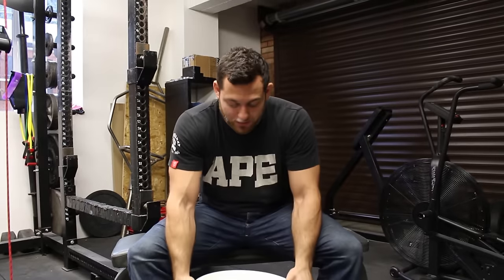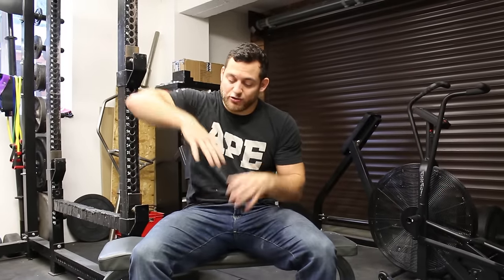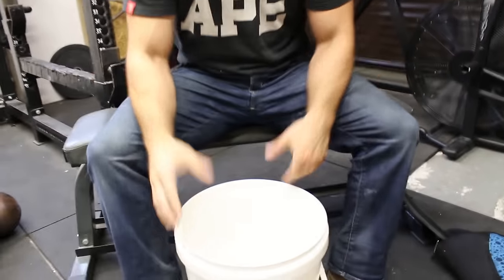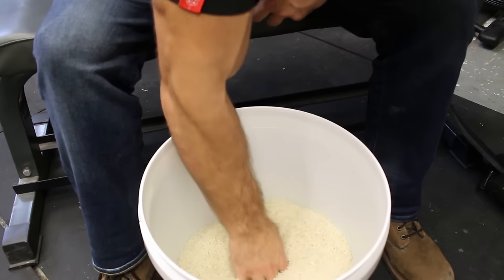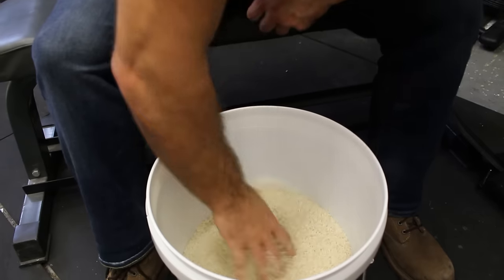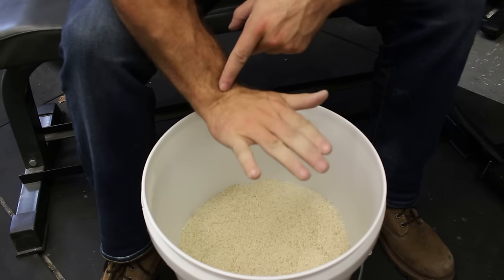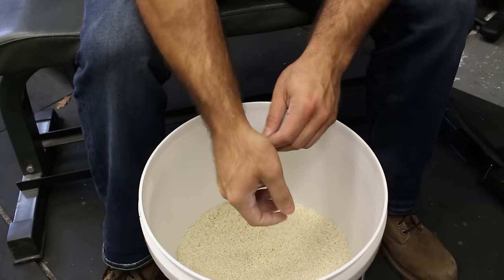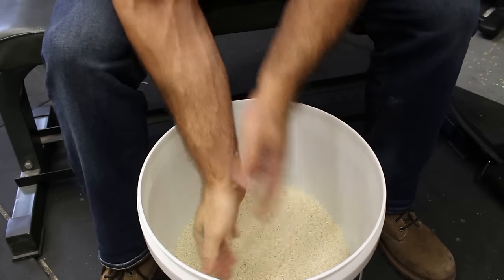Grip Training and Recovery Using Rice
A cheap and effective method for working the hands. This can be used as a warm up before you train, a recovery protocol for the wrist, hand or fingers and as a finisher to work the endurance of the forearm.

Sand can also be used instead of rice. It will give more resistance but I find it significantly messier so stick with rice most the time.